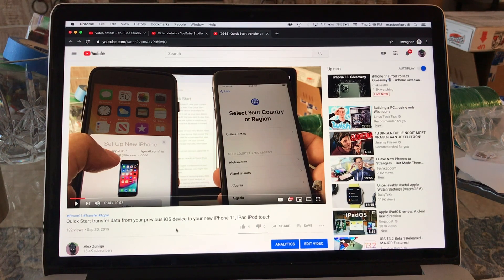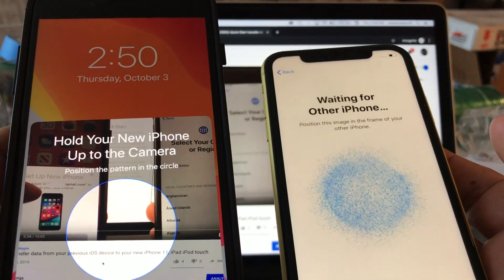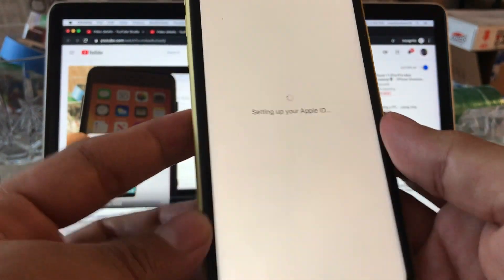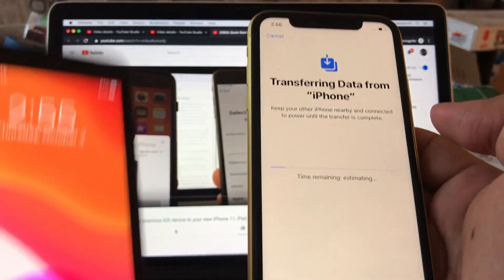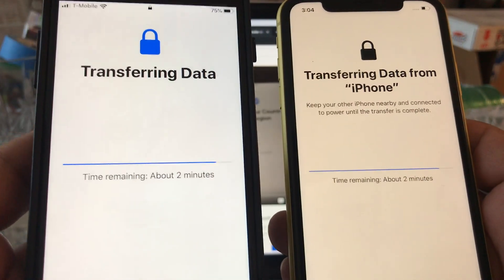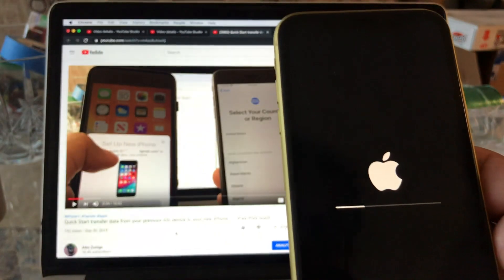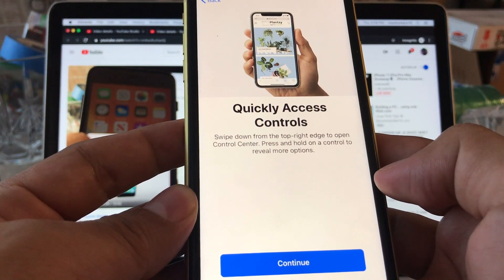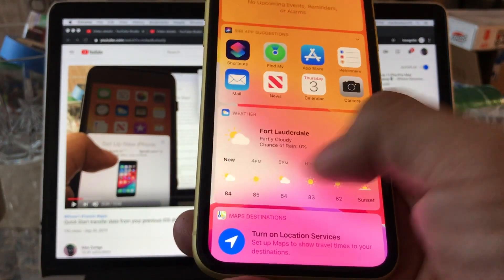Transfer data from your previous iOS device to your new iPhone 11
How to use Quick Start

1) Turn on your new device and place it near your current device that's running iOS 11 or later. The Quick Start screen appears on your current device and offers the option of using your Apple ID to set up your new device. Make sure that it's the Apple ID that you want to use, then tap Continue. If you don't see the option to continue on your current device, make sure that Bluetooth is turned on.

2) Wait for an animation to appear on your new device. Hold your current device over the new device, then center the animation in the viewfinder. Wait for a message that says Finish on New [Device]. If you can't use your current device's camera, tap Authenticate Manually, then follow the steps that appear.

3) When prompted, enter your current device's passcode on your new device.

4) Follow the instructions to set up Face ID or Touch ID on your new device.

5) When prompted, enter your Apple ID password on your new device. If you have multiple devices, you might also need to enter their passcodes.

6) Your new device offers the choice of restoring apps, data, and settings from your most recent iCloud backup, or updating your current device's backup and then restoring. After you select a backup, you can choose whether to transfer some settings related to location, privacy, Apple Pay, and Siri. If you want to update the backup on your device, make sure that Wi-Fi is enabled on your device.

7) If you have an Apple Watch and you're setting up a new iPhone 11, you'll also be asked if you'd like to transfer your Apple Watch data and settings.

Transfer data directly from one iPhone to another

If your current iPhone and new iPhone are both running iOS 12.4 or later, you can use iPhone migration to transfer data directly from your previous device to your new one. You can do this wirelessly, or by connecting the devices together. You might choose the wired method if the wireless network that you're using is slow or congested.

If you want to migrate your data wirelessly, just keep your previous iPhone near your new one throughout the process as you follow the steps below. Make sure to keep both devices connected to power.

To migrate data via wired connection, you'll need the Lightning to USB 3 Camera Adapter and a Lightning to USB Cable. Connect the Lightning to USB 3 Camera Adapter to your current iPhone, then plug the Lightning to USB Cable in to your new your iPhone and connect the other end to the adapter. Connect the Lightning to USB 3 Camera Adapter to power through its Lightning port, then follow the steps below.

How to use iPhone migration

1) Turn on your new iPhone 11 PRO and place it near your current iPhone that's running iOS 12.4 or later. If you want to migrate data via wired connection, connect the devices. The Quick Start screen appears on your current iPhone and offers the option of using your Apple ID to set up your new iPhone. Make sure that it's the Apple ID that you want to use, then tap Continue. If you don't see the option to continue on your current device, make sure that Bluetooth is turned on.

2) Wait for an animation to appear on your new iPhone. Hold your current iPhone over the new iPhone, then center the animation in the viewfinder. Wait for a message that says Finish on New iPhone. If you can't use your current iPhone camera, tap Authenticate Manually, then follow the steps that appear.

3) When prompted, enter your current iPhone passcode on your new iPhone.

4) Follow the instructions to set up Face ID or Touch ID on your new iPhone.

5) Tap Transfer from iPhone to begin transferring your data from your previous iPhone to your new iPhone. If you're using the wired method, the transfer icon  indicates that your devices are connected. You can also choose whether to transfer some settings, such as Apple Pay and Siri, from your previous iPhone to your new iPhone.

6) If you have an Apple Watch and you're setting up a new iPhone, you'll be asked if you'd like to transfer your Apple Watch data and settings.

7) Keep your devices near each other and plugged in to power until the iPhone data migration process is complete. Transfer times can vary based on factors such as the connection type that you're using, network conditions, and the amount of data being transferred.

Finish up
After you transfer to your new iOS device, you might need to complete a few more steps to finish the process.